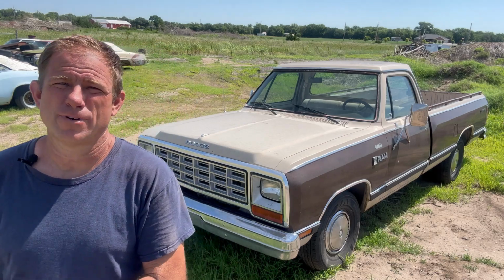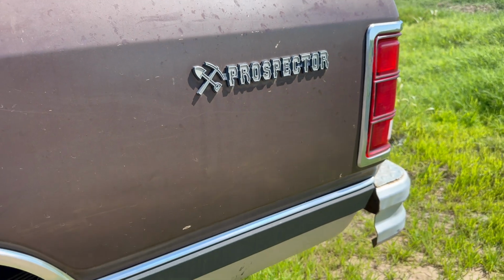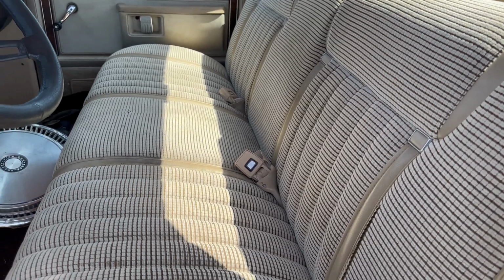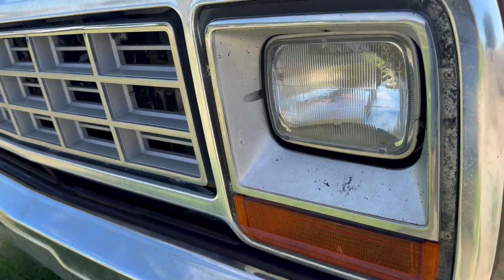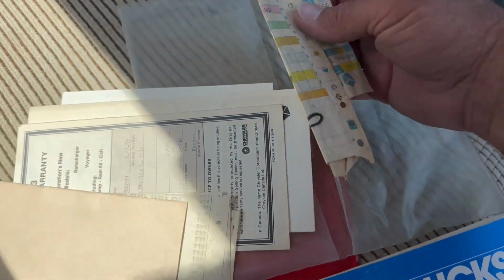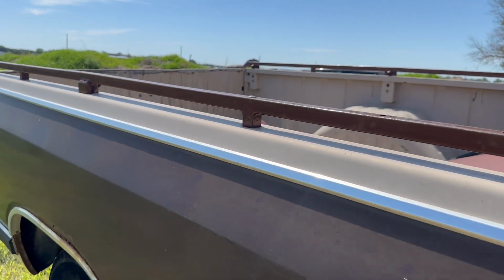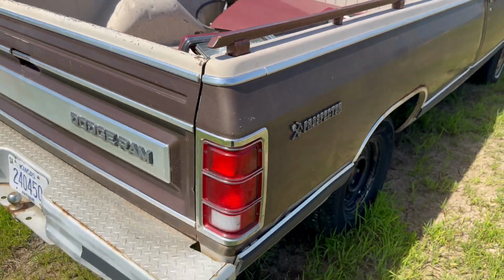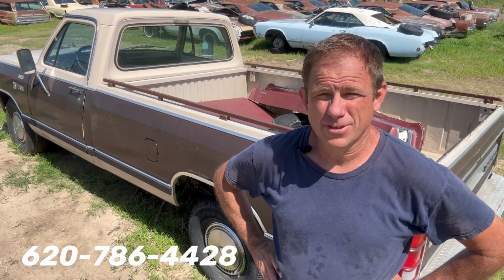New Inventory! 1983 Dodge 1/2 ton Pickup Truck! Complete and pretty solid! Not a bad old Truck!!!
This old 1983 Dodge Pickup is a pretty decent looking old truck!!!  It sounds like there may be an issue with the engine when we were cranking on it trying to get it to start.  There is a little rust in the bed, but otherwise this old pickup looks pretty solid!!

This is a local pickup that was sold right here when it was new, and, considering its age, it doesn't look all that bad!!!  Let's go check it out!!!

If you have questions about vehicles or parts, the only way to get a hold of me is to call me, 8 AM-8 PM CST, no texts, no e-mails, no messenger, no smoke signals, calls only.